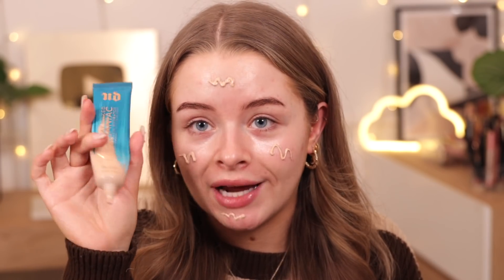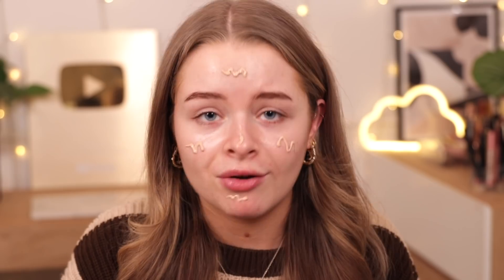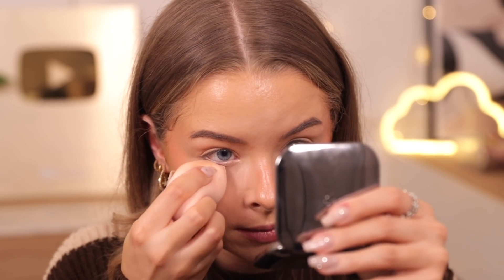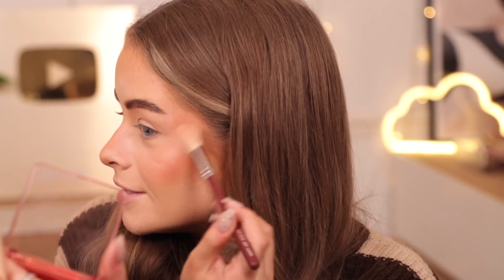FULL FACE of my CURRENT FAVOURITES!! March 2022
♡PRODUCTS MENTIONED:

Revolution Super Dewy Liquid Blush in Fake the Flush and Flushing For You
Makeup By Mario Master Crystal Reflector (the shade I have is currently out of stock!)
S19 Body Makeup in 3 Light/Medium